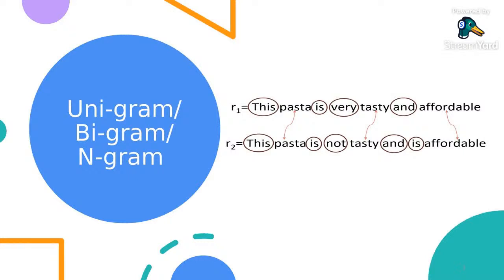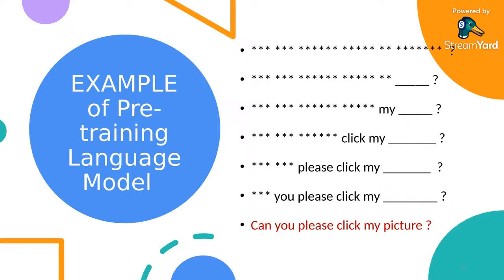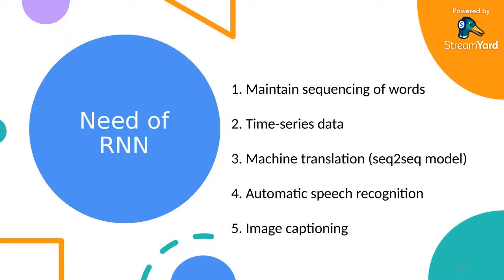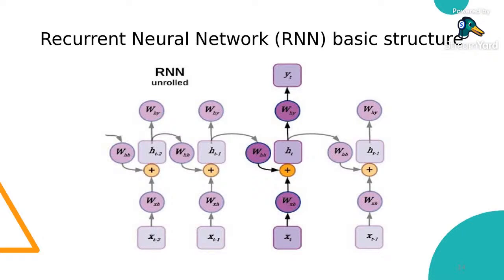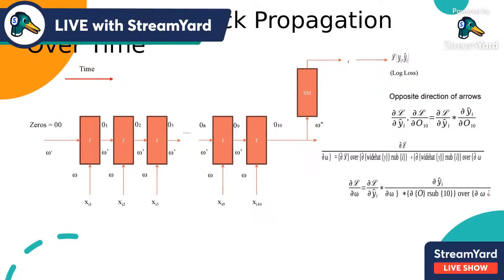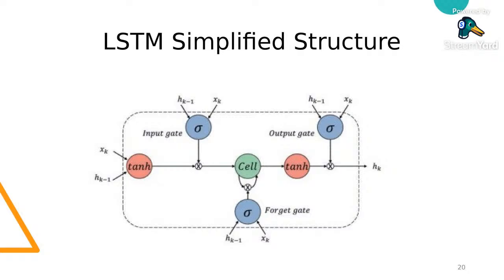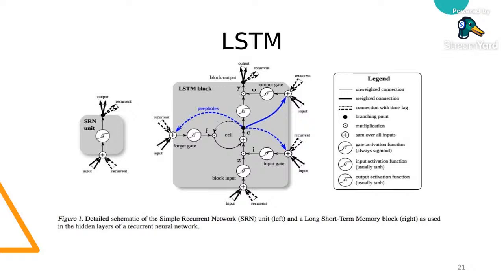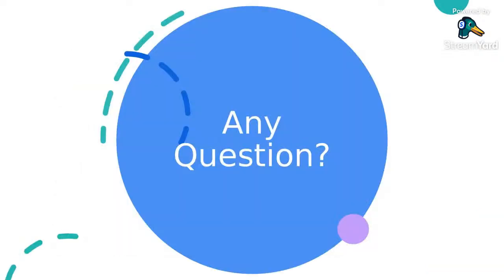NLP Week 2 - Language Modelling | LLM Engineering AI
🌟 Unlock the Power of NLP! Join Our Exclusive Live Stream Event! 🚀✨

Embark on a transformative journey into Natural Language Processing! 🌐💡 From mastering NLP basics to exclusive live sessions, engaging QnA with experts, and project guidance – this event is your gateway to NLP mastery!

🎟️ Exclusive Access:

Immerse yourself in live sessions with industry leaders 🎤
Access valuable resources and insights 📚
Participate in interactive QnA sessions 🤔

🚨 How to Join:
Secure your virtual seat by registering for free! 🎉 Limited spots available on a first-come, first-served basis.

🌟 Why Join:
Elevate your NLP skills and become a part of the next wave of tech innovation! 🌊

Don't miss this tech mastery experience! Tune in and be a part of the NLP revolution! 🚀🌐 LLM GenAI LargeLanguageModels NaturalLanguageProcessing NLPMastery TechJourney InnovationInTech 🌟🔍